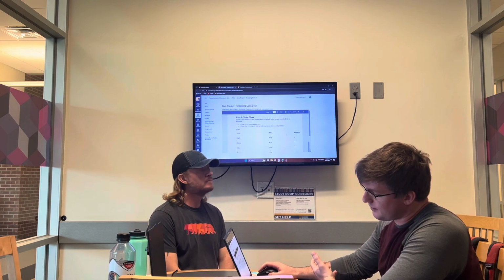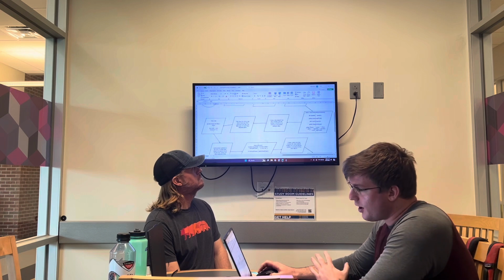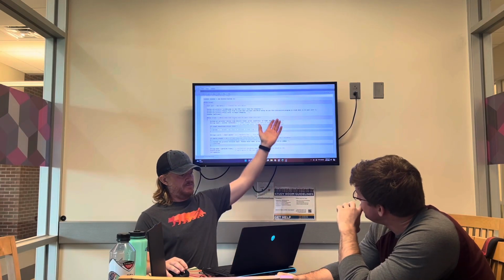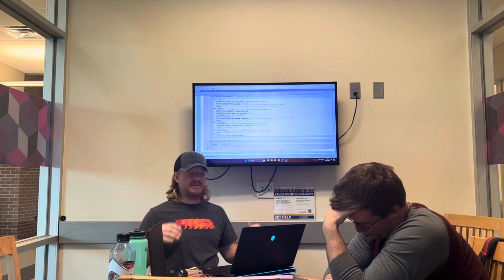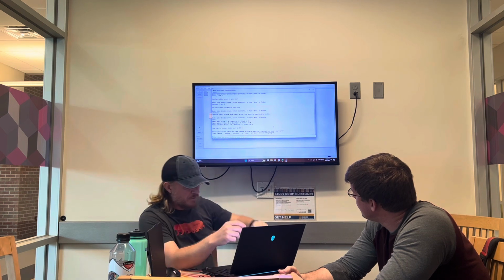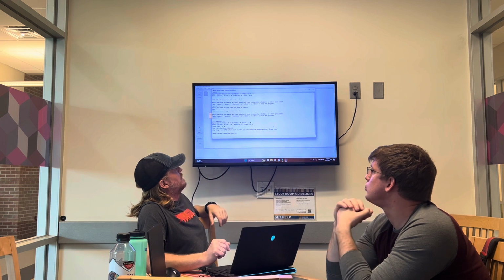Shopping Cart Code CPSC 1100